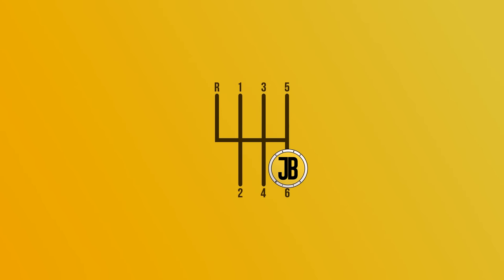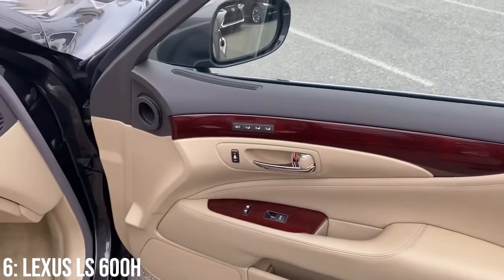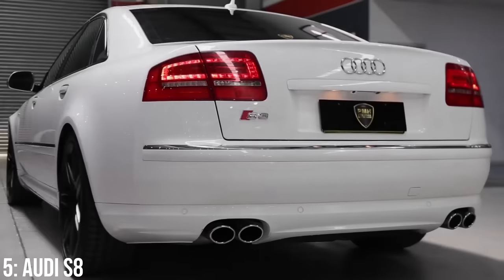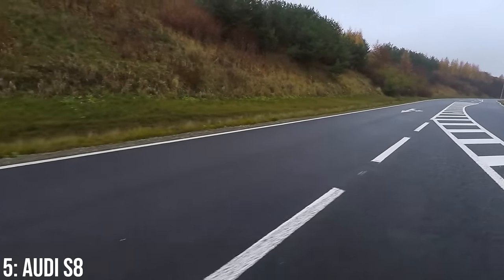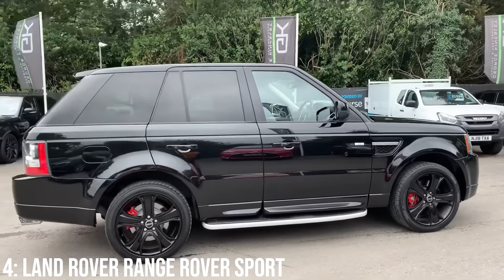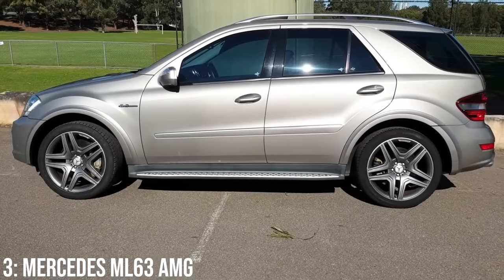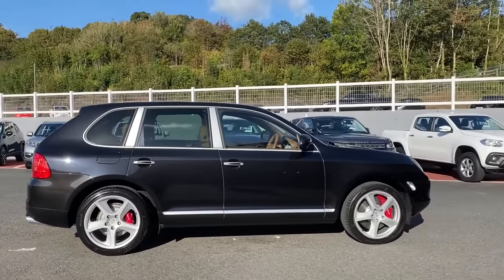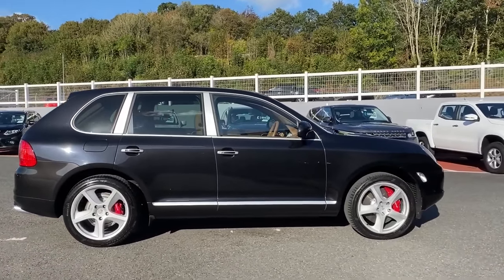6 CHEAPEST Cars With THE MOST POWER! (INSANE BHP)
5 cars that have insane levels of power, cost less than £10,000 instead this time, all looking expensive, and all with more than 400bhp!

Bruddas (Patrons):
- Will D.
- Ethan W.
- TheGeordieTiger
- Callum W.
- Byron W.
- Dhruv A.
- Albert L.
- Johannes I.